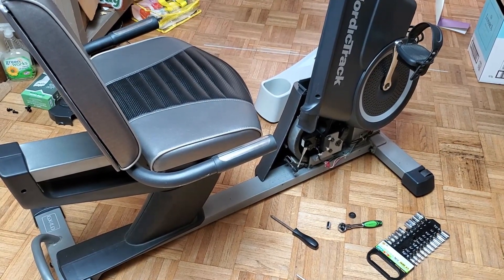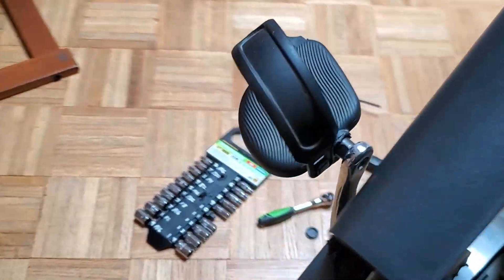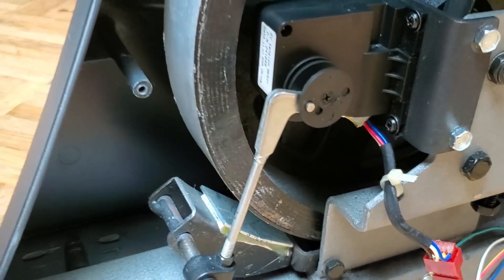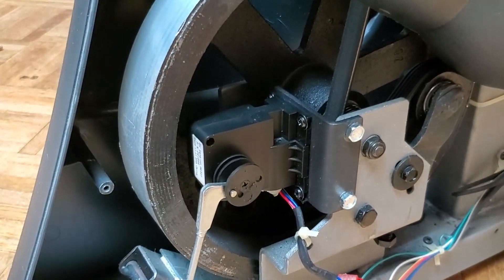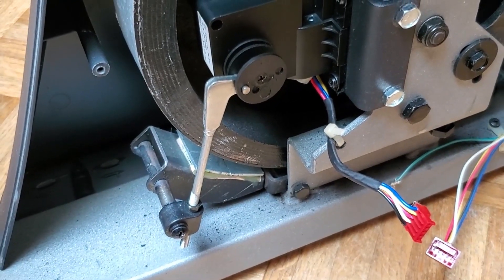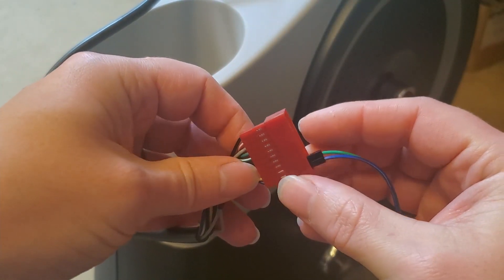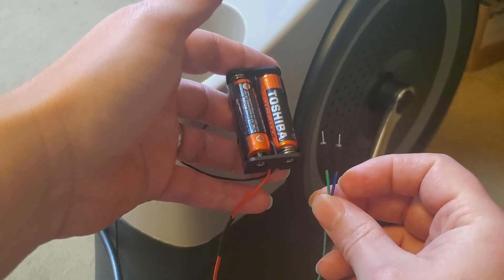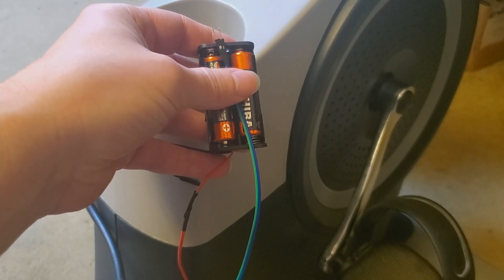Diagnosing no-resistance NordicTrack recumbent bike plus a cheap “fix”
On fancier exercise bikes the resistance is controlled electronically, and is a common failure point. I show how to diagnose the failure point and also a method to “hotwire” the resistance motor so that you can still change the resistance without replacing parts if the motor is fine and only the console is damaged.

The bike in the video is the NordicTrack GX 4.0 model, but this method is general enough to work with many Proform and NordicTrack bikes (I actually suspect they are all made in the same factory given how similar they look inside). No special bike tools are required, just standard screwdrivers and wrenches that most home owners should have.

where I show how to build the circuit that allows changing the resistance with a switch instead of fumbling with wires and battery terminals.